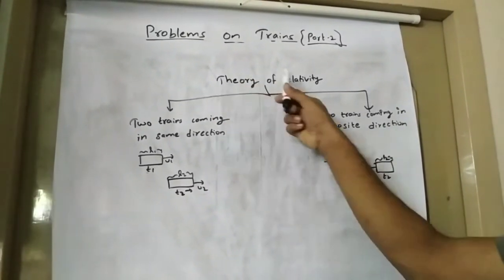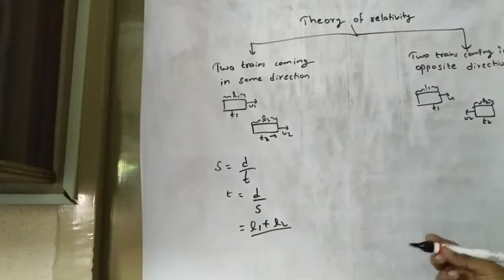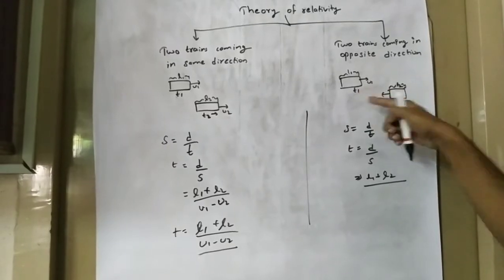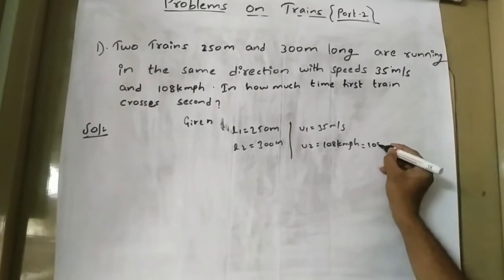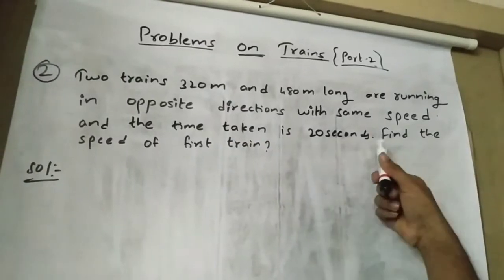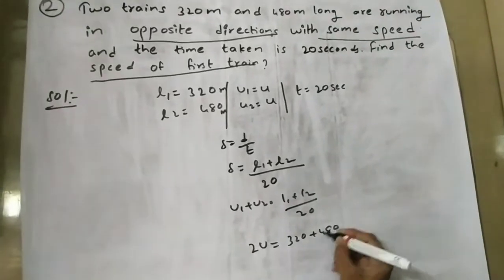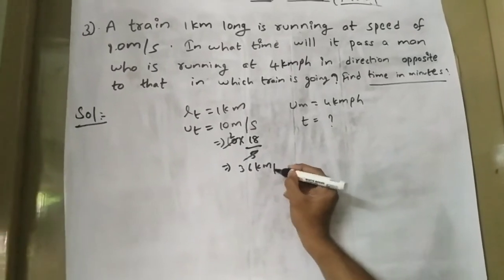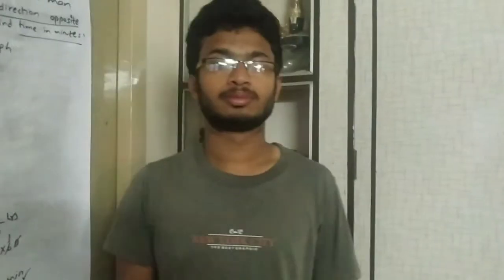Problems on Trains [ part 2]